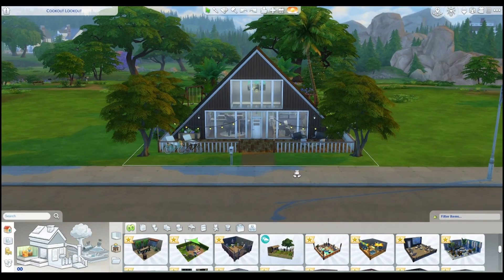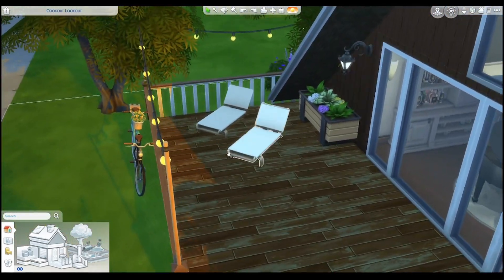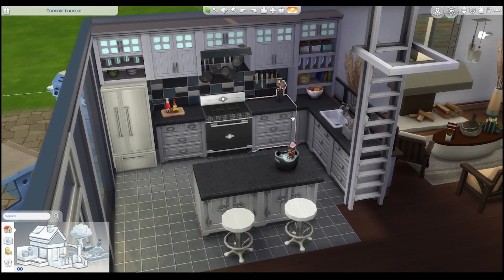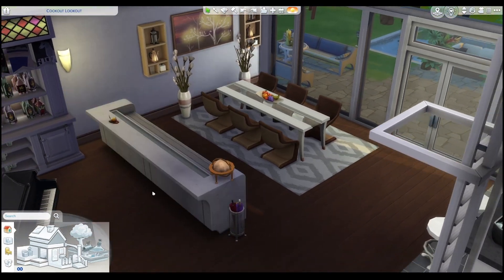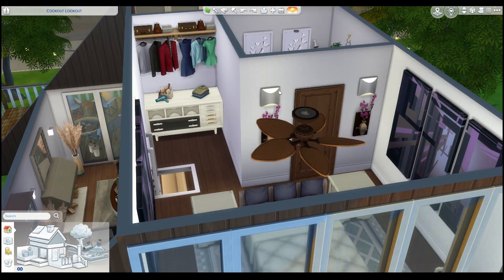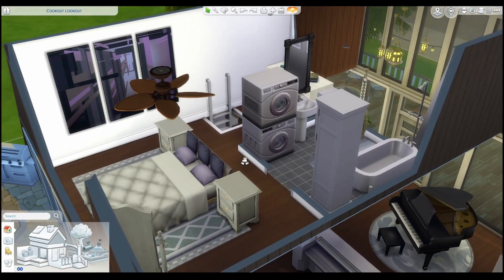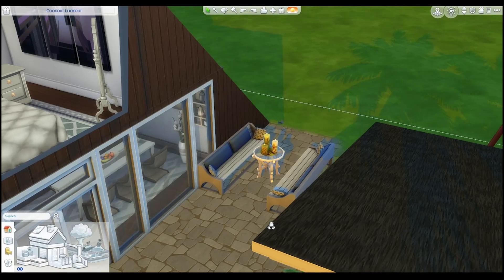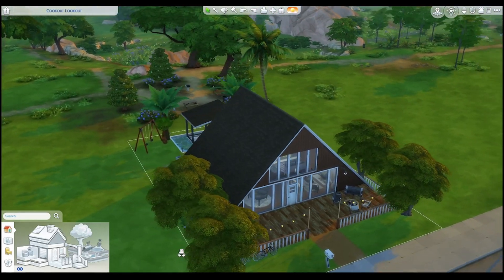SIMS 4 │ A - FRAME HOUSE TOUR │ NO CC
Welcome to Cookout Lookout! A stunning holiday home with an unusual structure.
Absolutely loved making this home. If you would like a speed build or tutorial or how I did it, let me know!

bb.moveobjects on

♡ Cookout Lookout
♡ §64,443
♡ Built in Newcrest
♡ 30x20

♡ EA ID: openrach